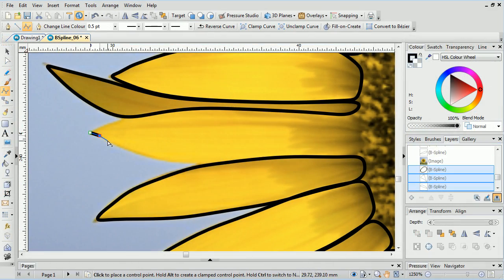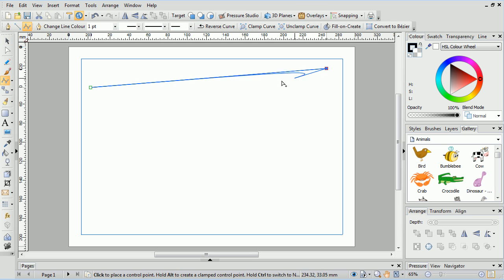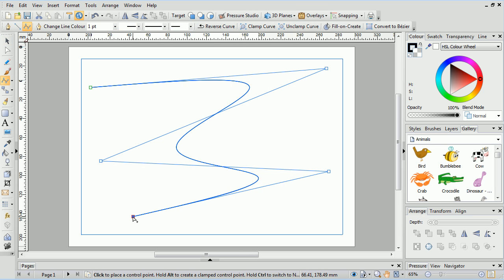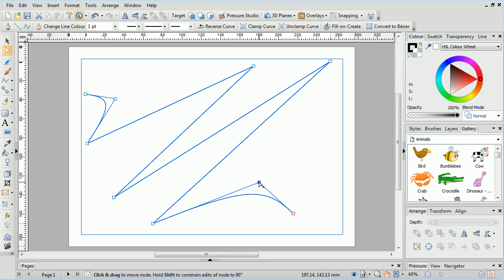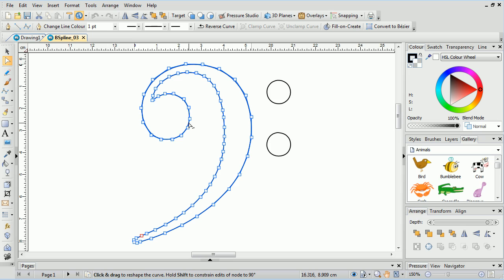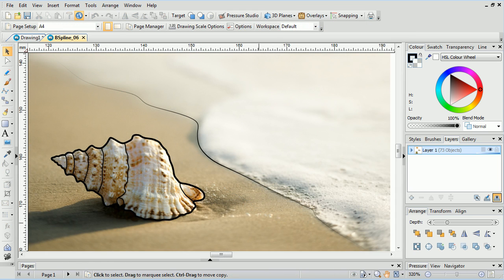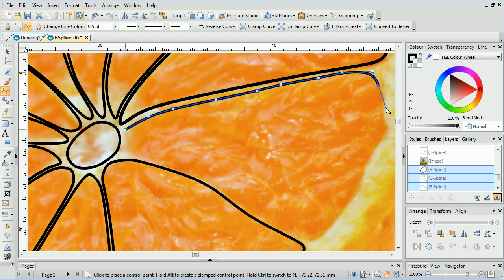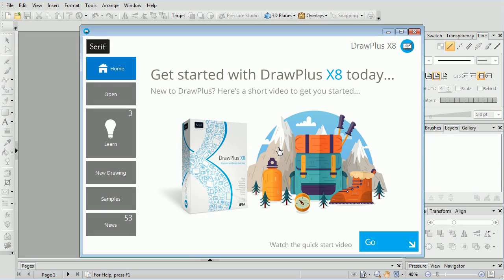Serif DrawPlus X8 Tutorial - Drawing B-Spline Curves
Explore the B-Spline Curve drawing tool in this tutorial for DrawPlus X8.

and ask questions in our friendly community